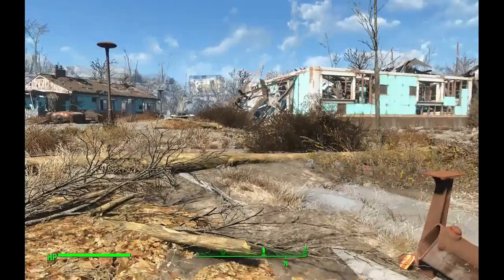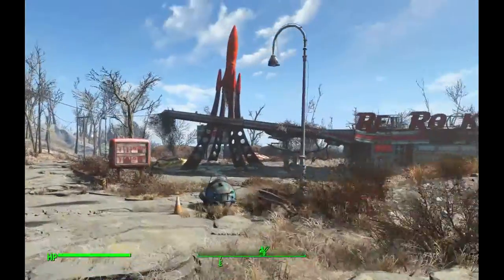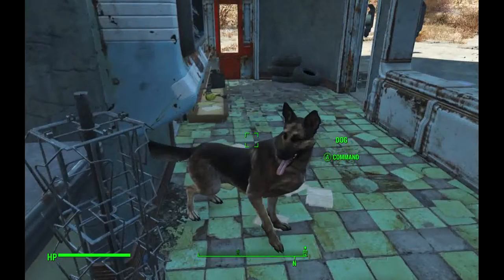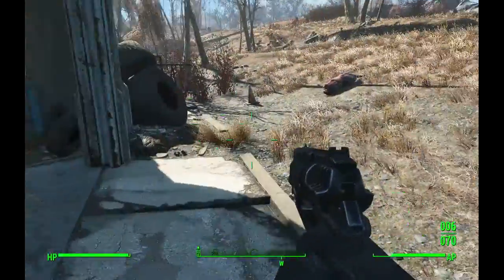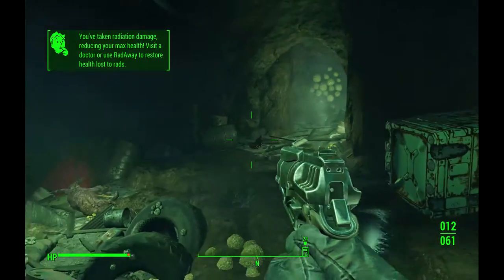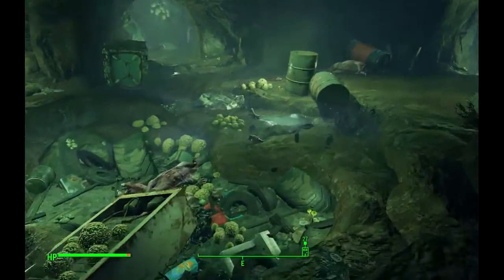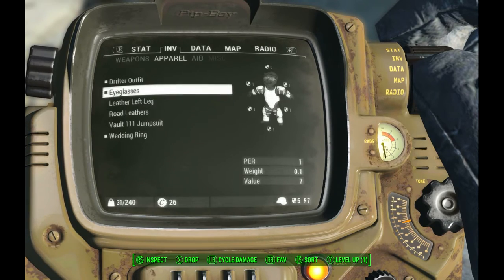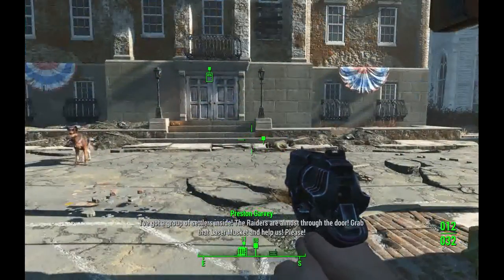Saveing the minutemen part 2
The continuing saga of the Wanderer